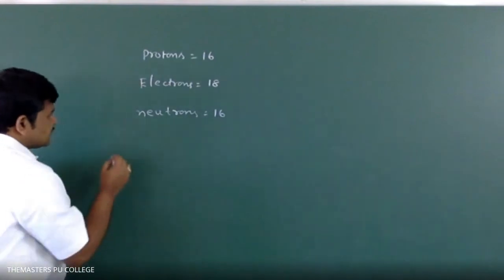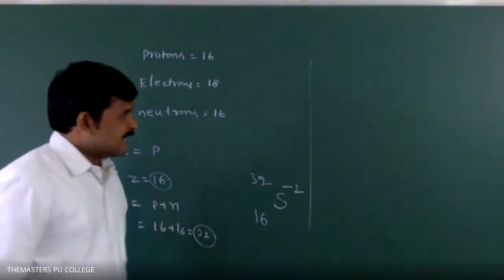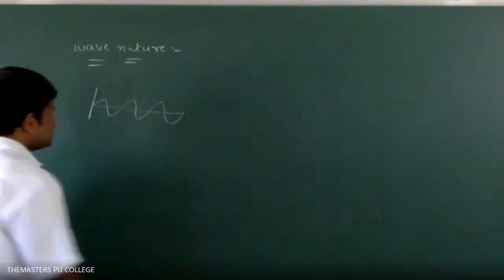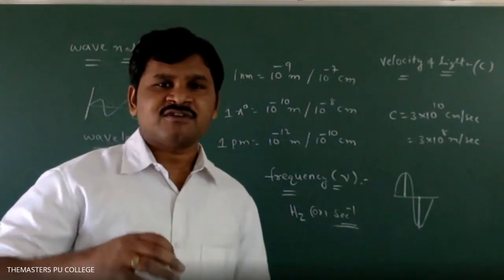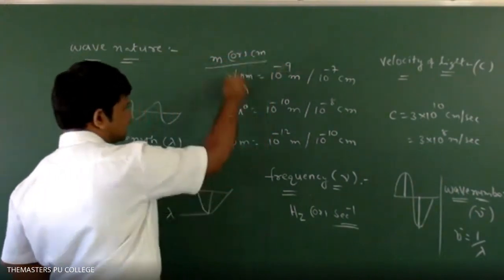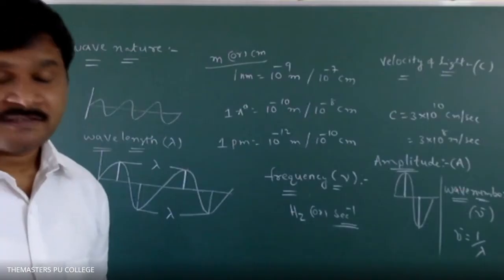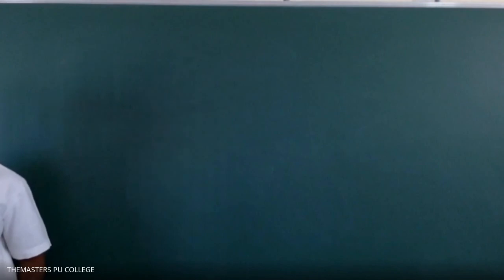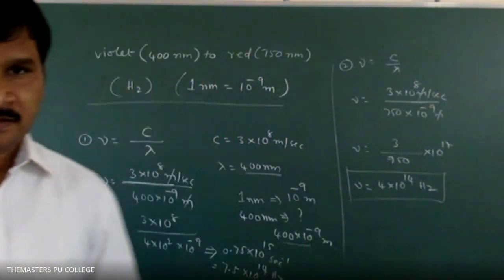1st PU JEE CHEMISTRY, 17 11 20